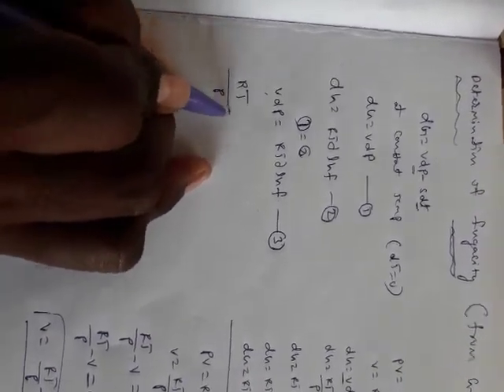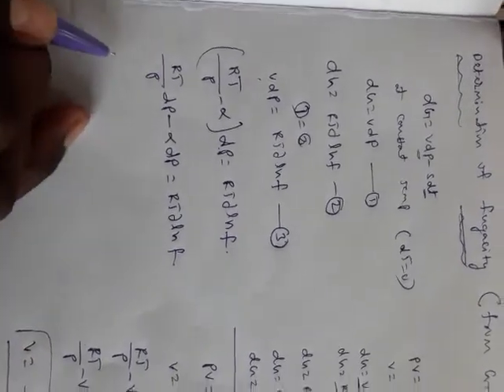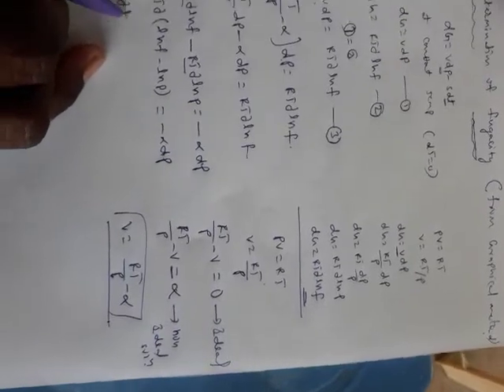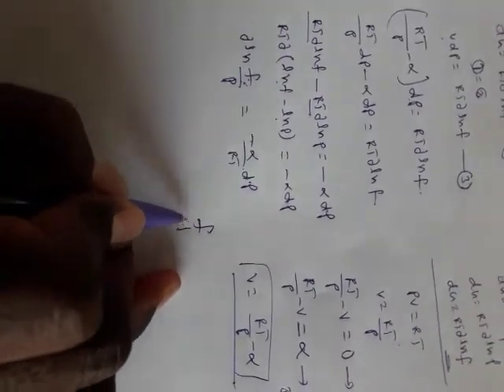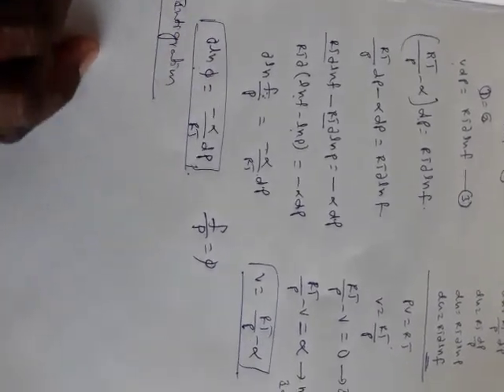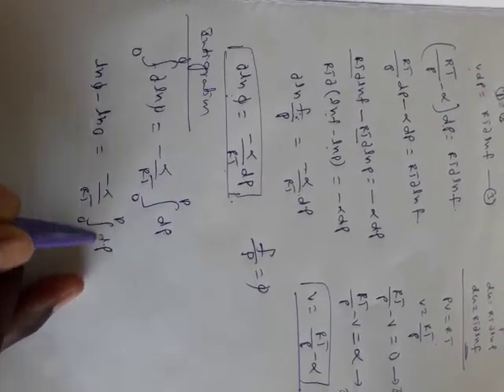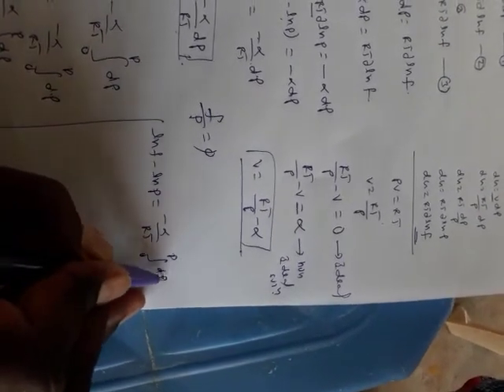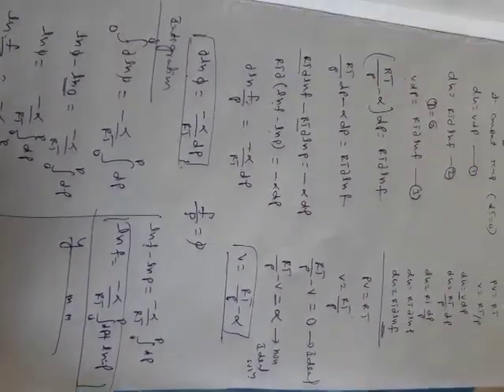determination of Fugacity